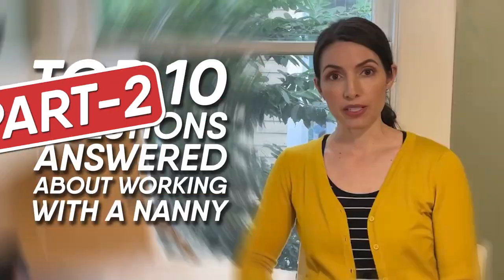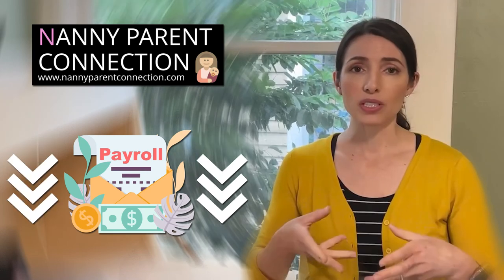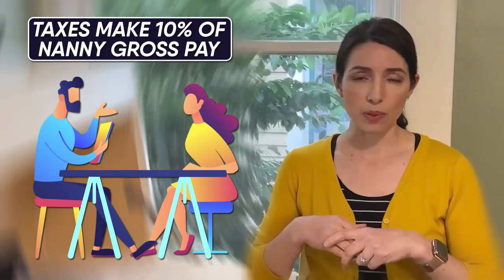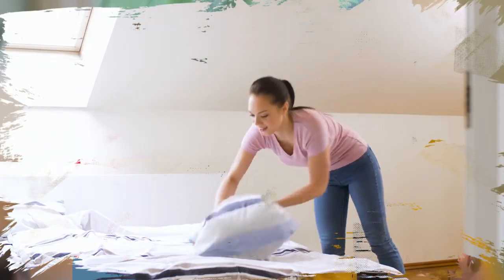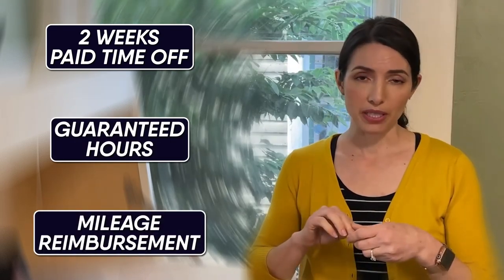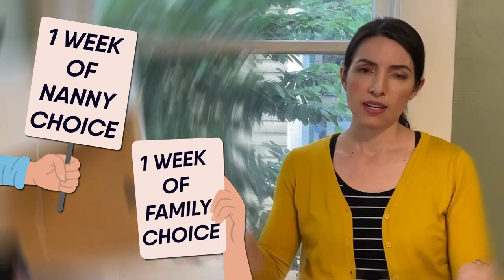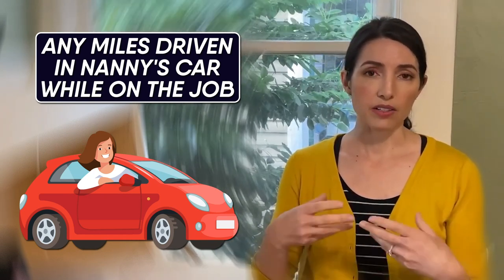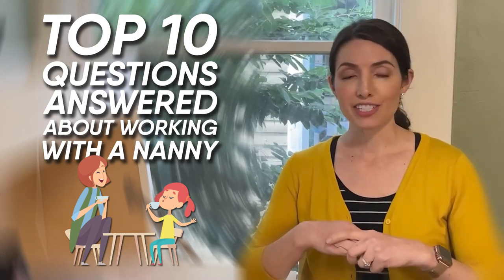Top 10 Questions Answered About Working With A Nanny: Part 2 of 2 🤨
Hi everyone! It's Laura back with part two of my latest video "Top 10 Questions Answered About Working With A Nanny: Part 2 of 2 🤨" about the most common questions about working with a nanny. Are you considering hiring a nanny this summer? Or maybe you are a planner and are already thinking about child care when the kids head back to school? In this video, I cover the top ten questions that my team and I receive from parents about working with a nanny.

To learn more about our Nanny Payroll Service, click this

To check out my blog post about how much nanny childcare truly costs, click this

Find more of my tips at nannyparentconnection.com!

0:00 - Intro
0:16 - 6: How Do I Pay My Nanny?
2:00 - 7: What Are Nanny Taxes?
2:51 - 8: What Are The Most Common Job Responsibilities For A Nanny?
4:02 - 9: Can I Ask My Nanny To Do Household Chores?
5:49 - 10: What Are The Standard Benefits To Offer A Nanny?